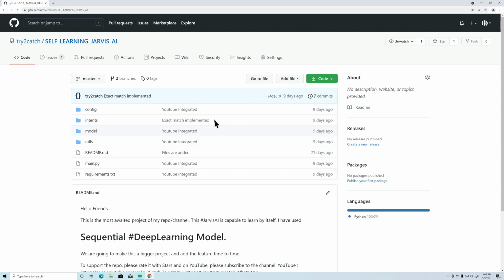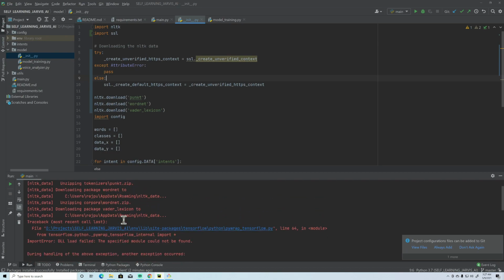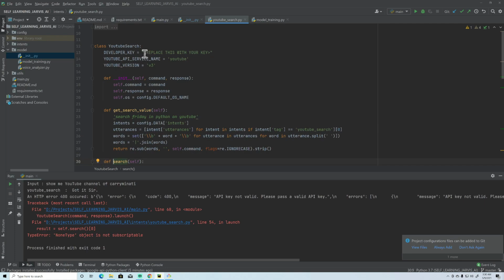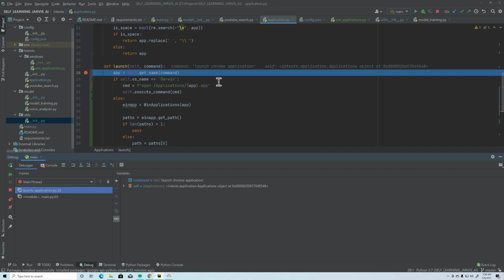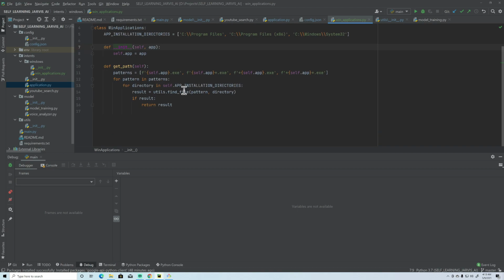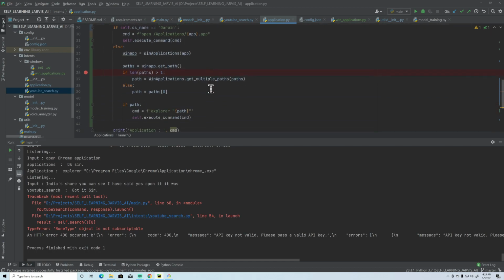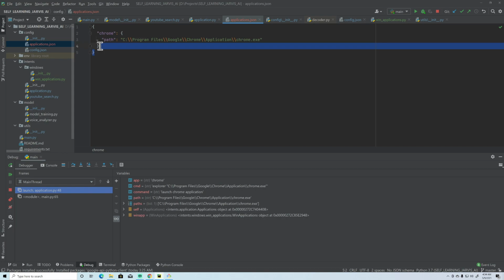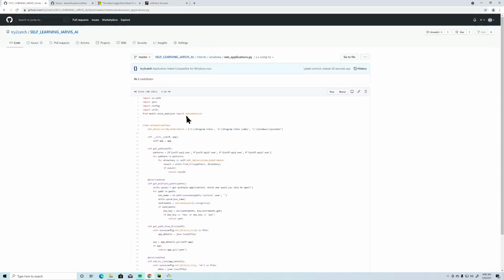How to open application of Windows OS? Part - 6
Hello Guys,

In this video, we are going to make JARVIS compatible for Windows to make it capable to open installed applications.